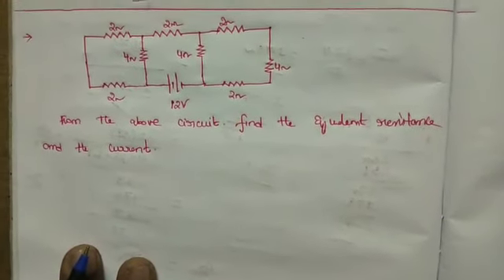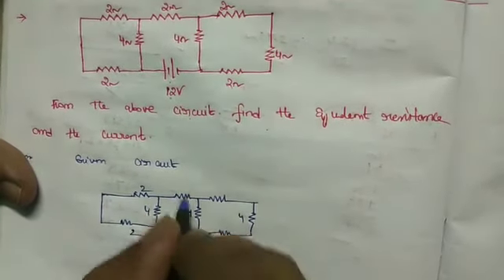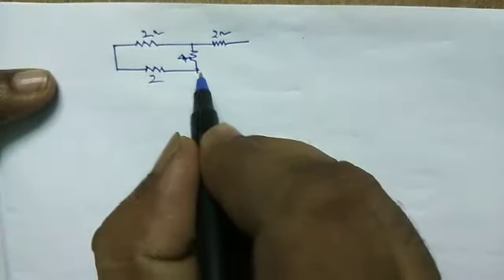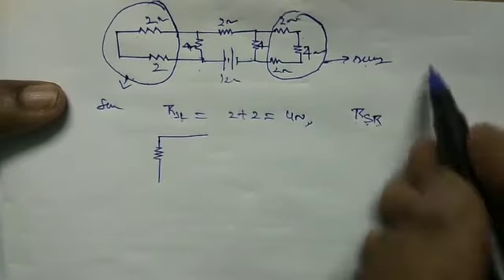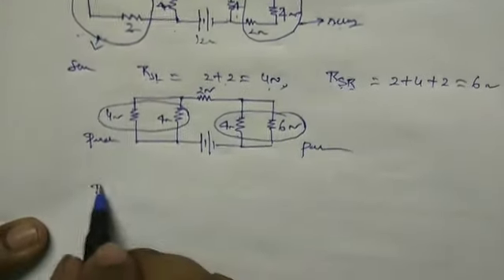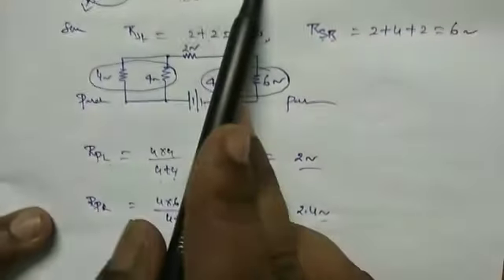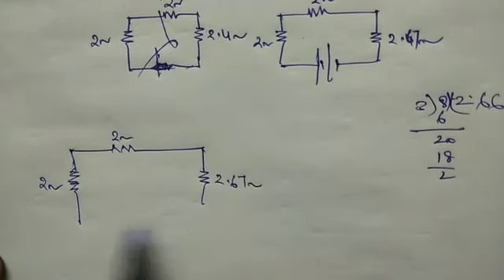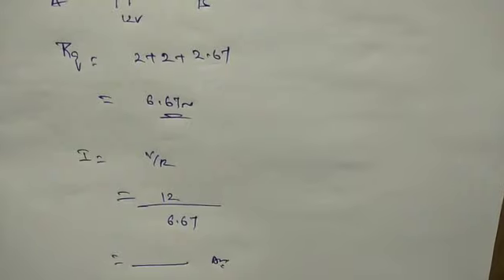PROBLEMS IN ELECTRICITY